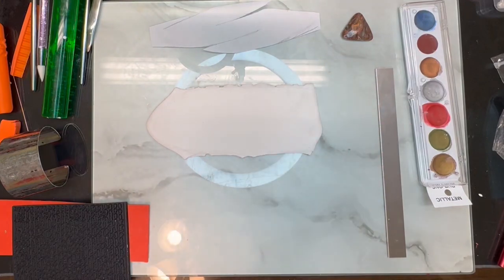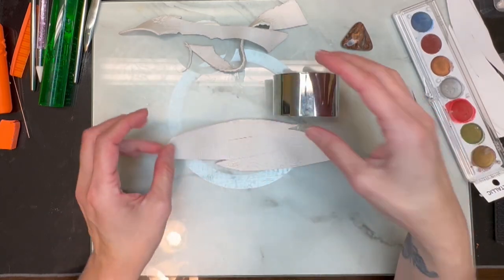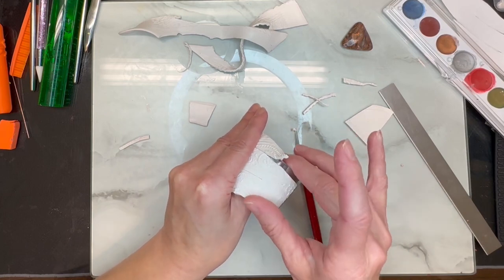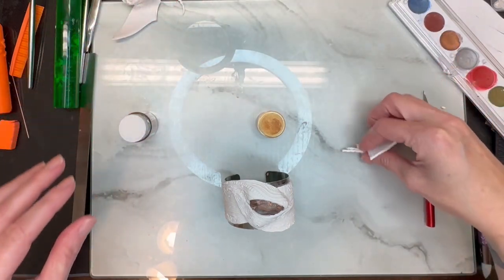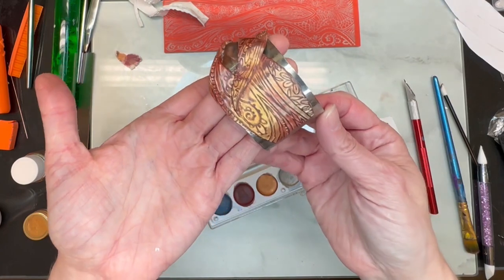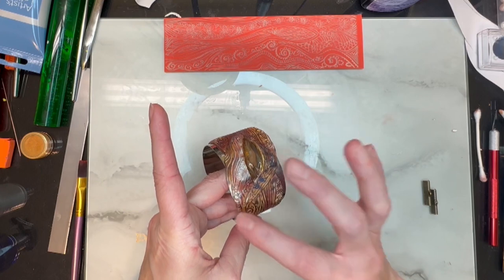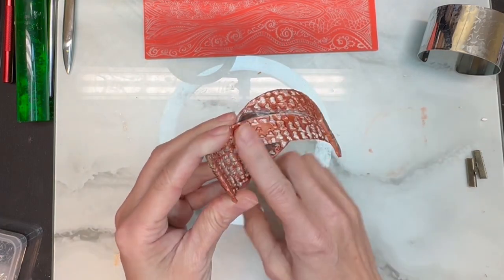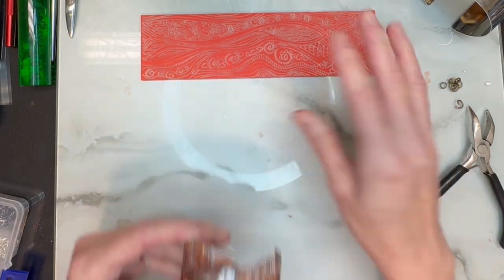Boho wrap style cuff/bracelet tutorial, using polymer clay, stamp, mica powder, paint & faux stone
In this tutorial you will learn step-by-step how to create this beautiful wrap style cuff/bracelet
I hope this video inspires you and gets your creativity flowing.